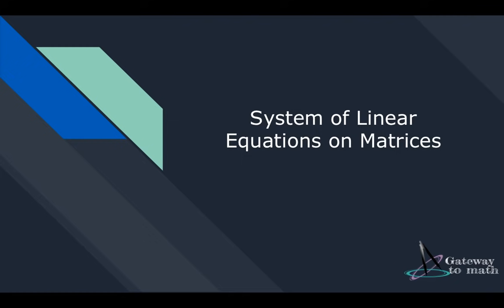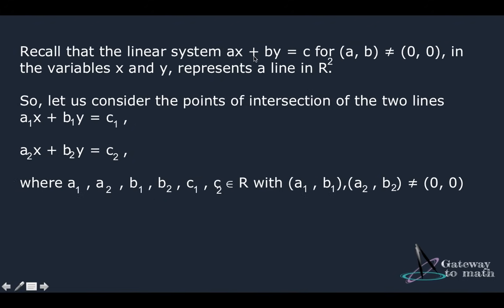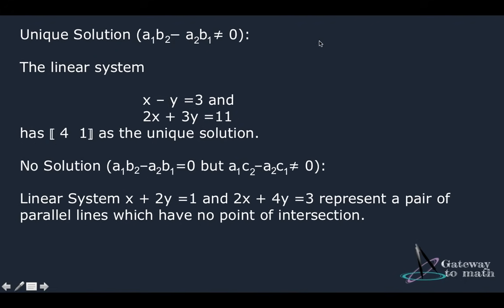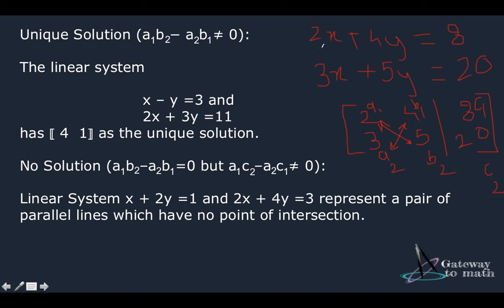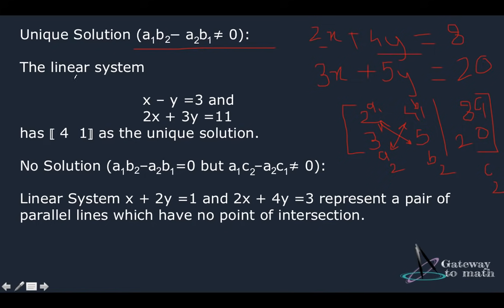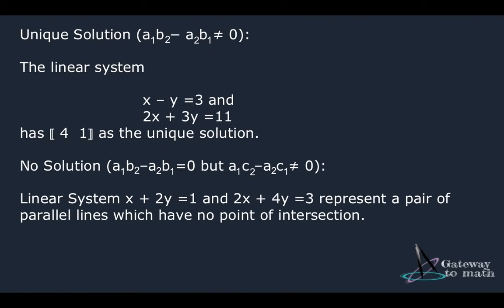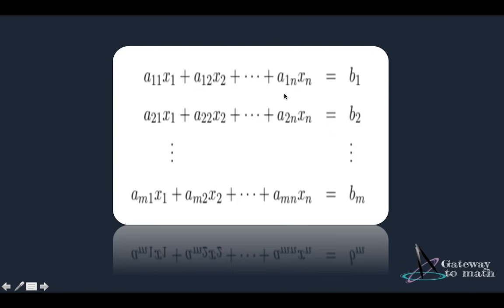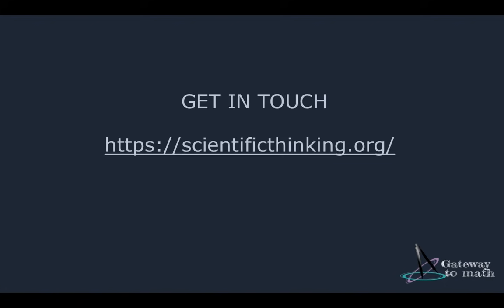System of Linear Equations Matrices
This video explains linear equations representation in the form of matrices. Once the linear equations are represented as matrices we can identify whether the equation has a single solution, infinitely many solutions, or no solution.